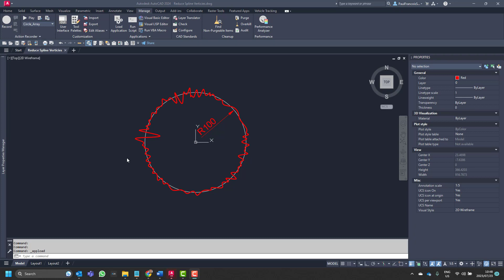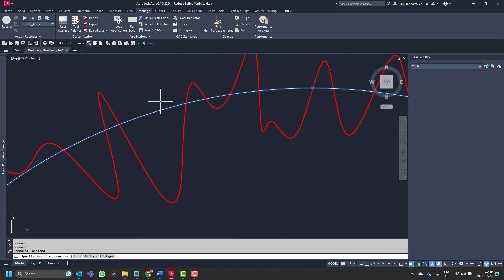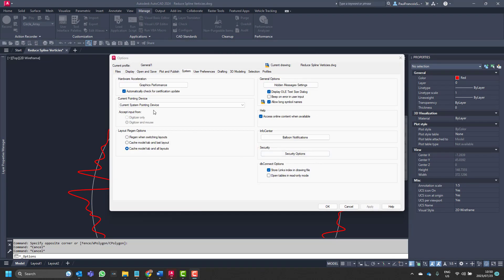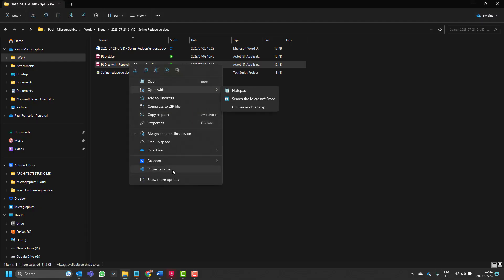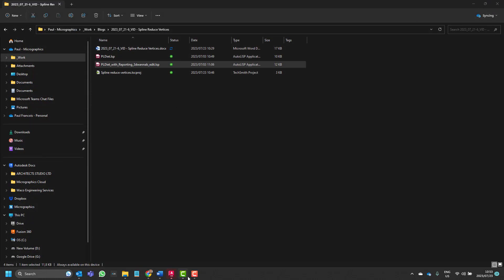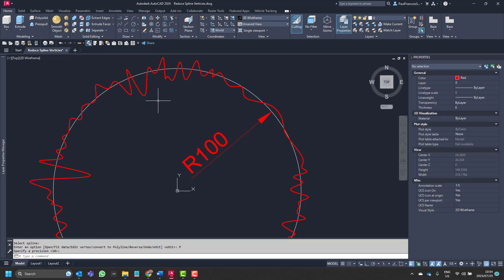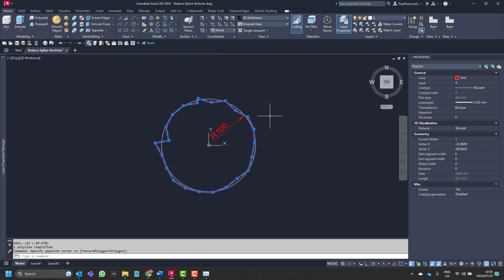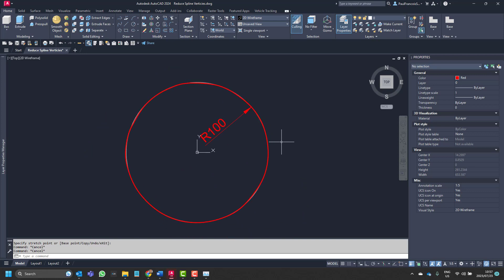Spline reduce vertices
In this video, we investigate how we can leverage AutoLISP routines to help us automate AutoCAD. We mention security concerns and show how the Autodesk forums are good places to engage with others to find such scripts if one is unable to write them for oneself.